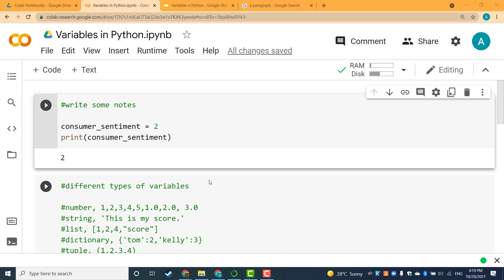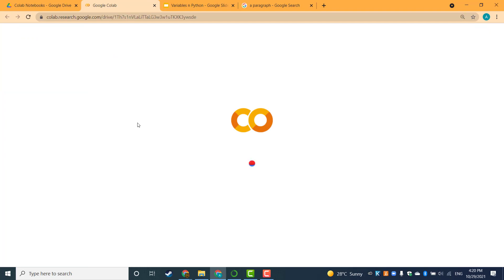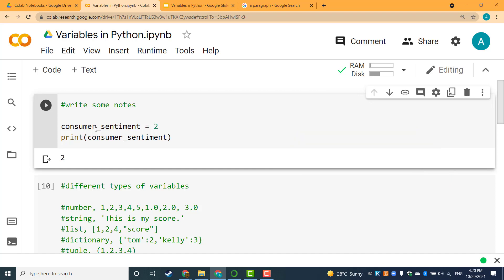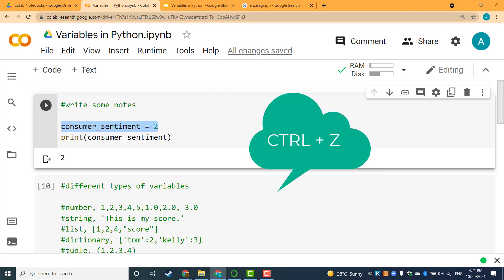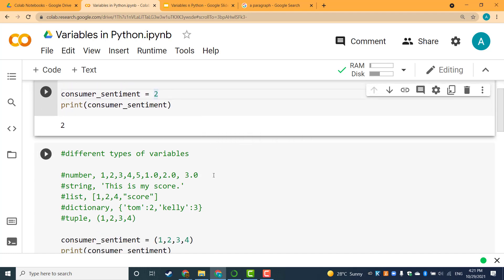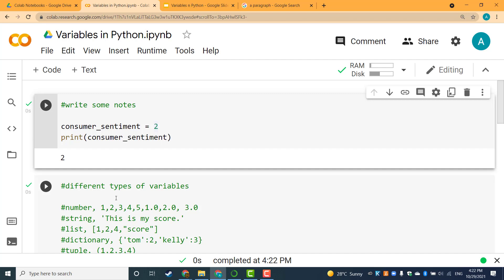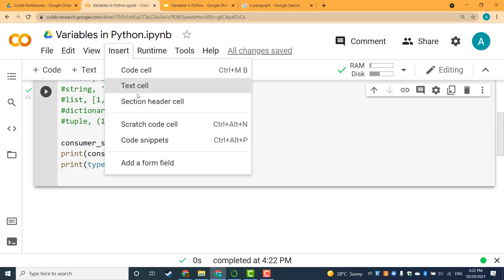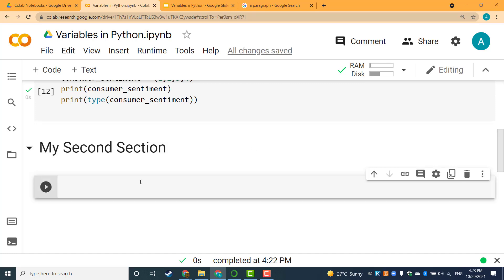4. How to Undo in Google Colab for Python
This video covers several keyboard shortcuts to help with undo in Google Colab. Also, it shows you how to adjust the position of each cell, run cells separately or together, and add a section header.

Python editor: Google Colab